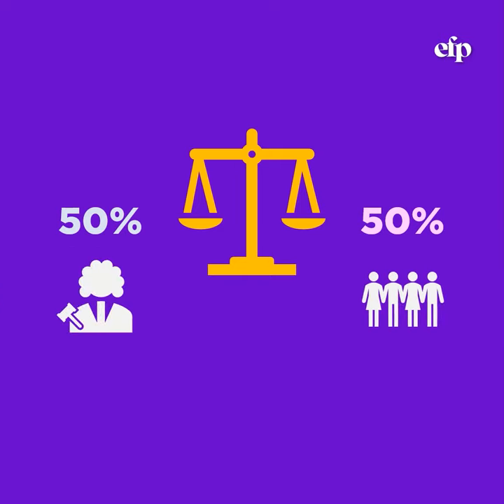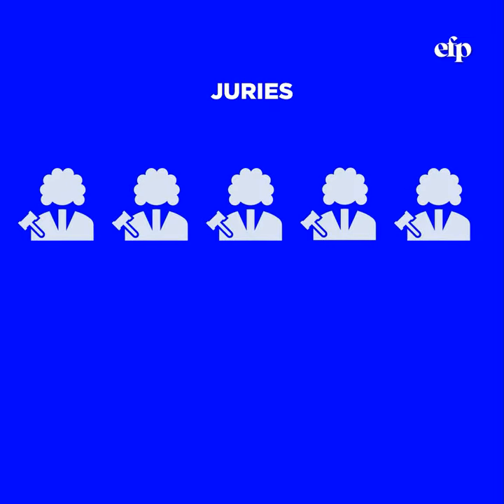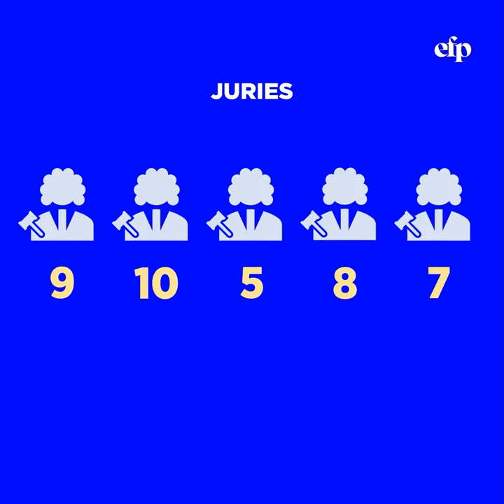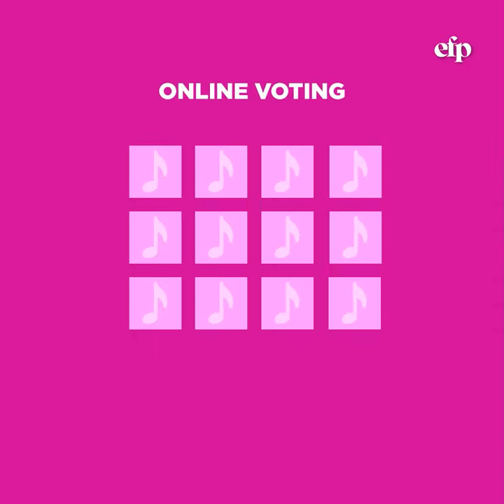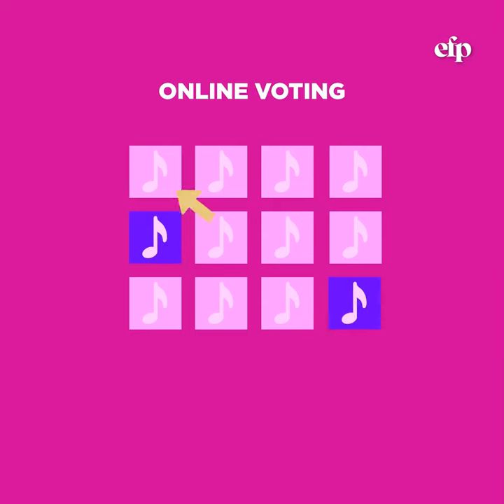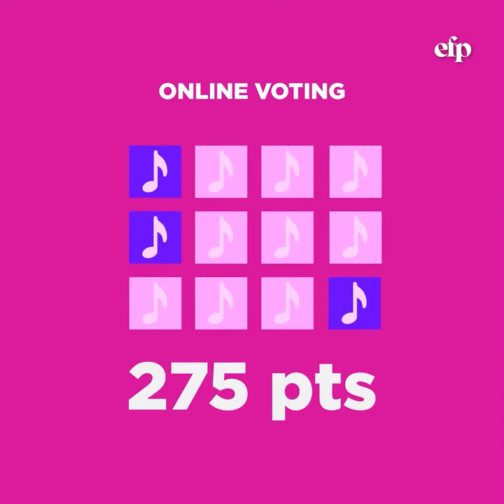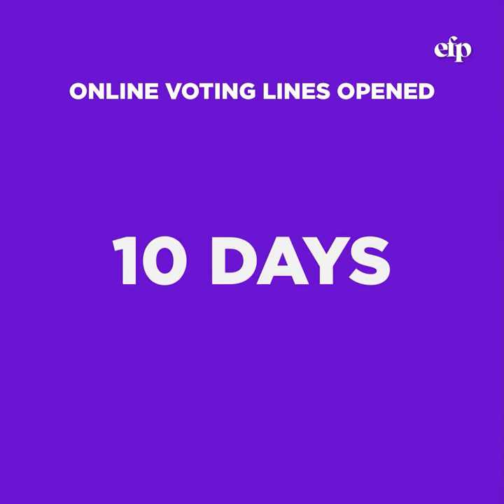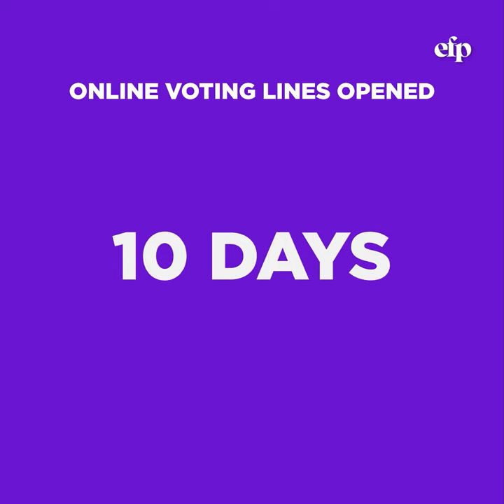🏆🇪🇸 Eurovision Minorities Languages 2022 | HOW THE VOTING SYSTEM WORK?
MAIN CHANNEL

Welcome to My new Online Esc Fan Project : Eurovision Minorities Languages 2022 ,the pilot contest.

An Online song contest specified for songs in a regional dialect or language, constructed languages, and creole languages across the world , the first edition will be held in galicia this december 2022.

and the EBU